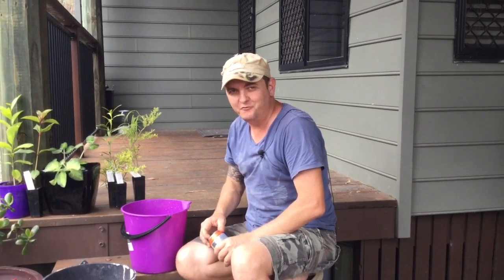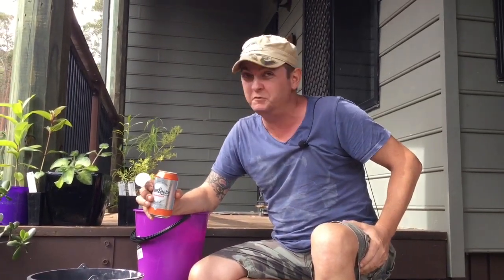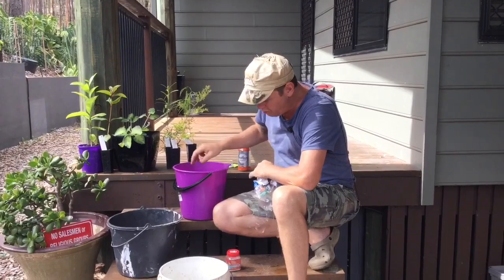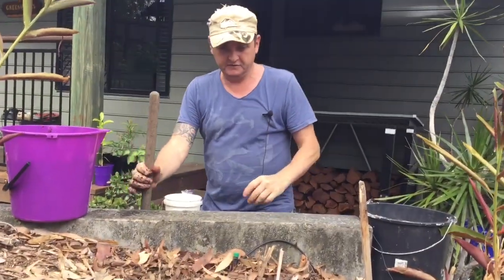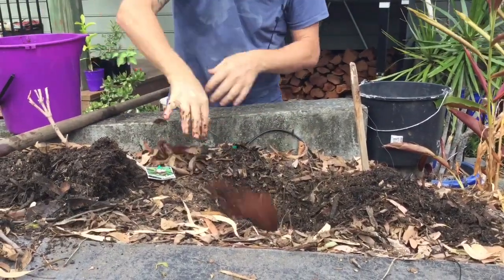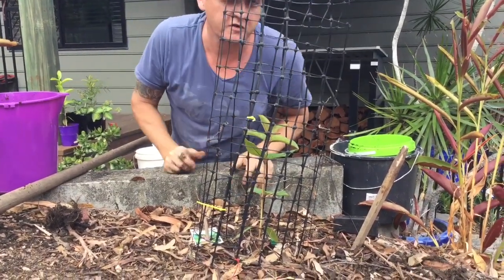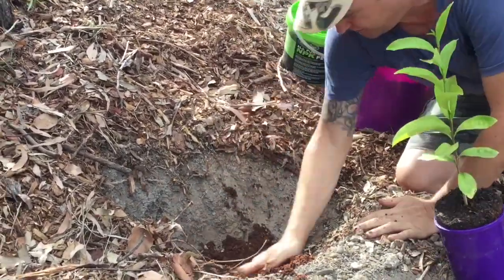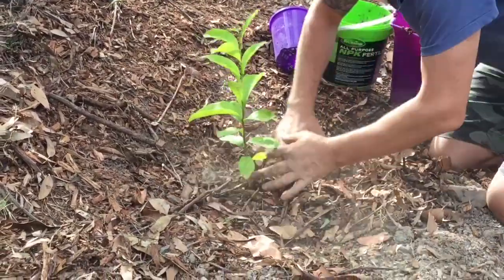Bush Tucker Garden - Soil Preparation